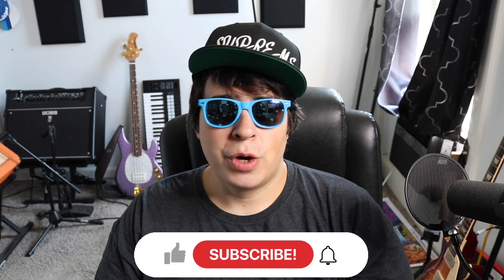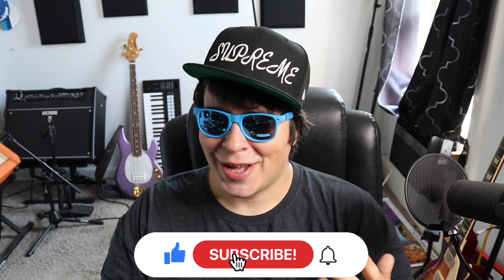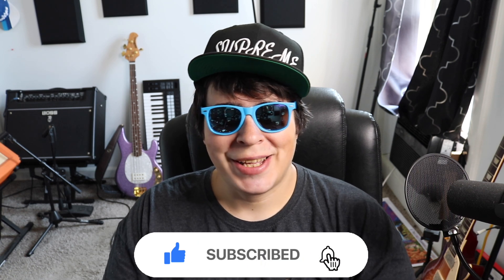SIMPLIFYING Vapor Pressure Deficit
In this video, we break down VPD AKA vapor pressure deficit and how it's linked to overwatering and the importance of your environment in your indoor grow or even your outdoor garden during veg and flower.